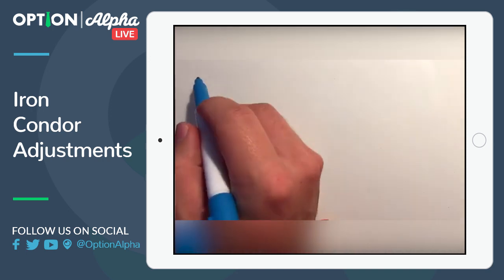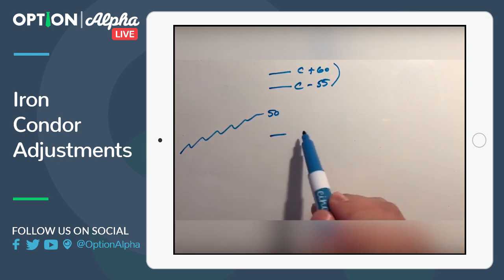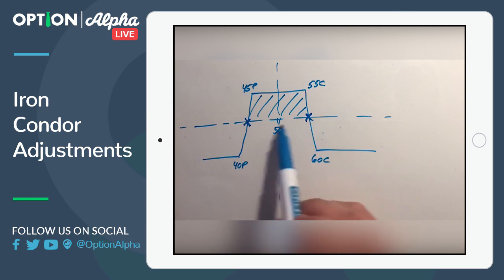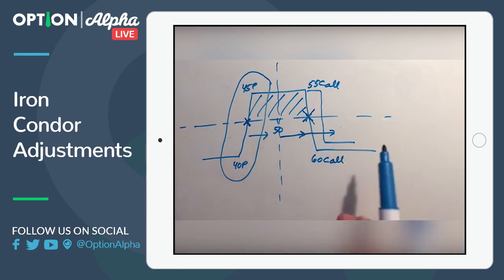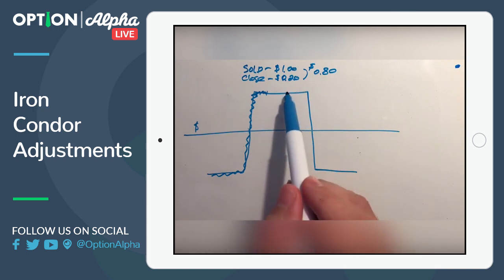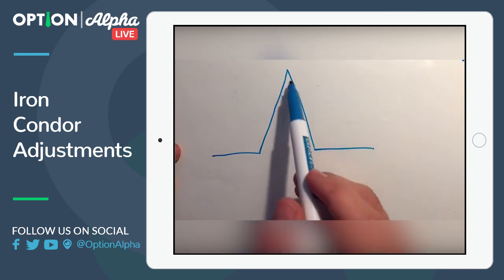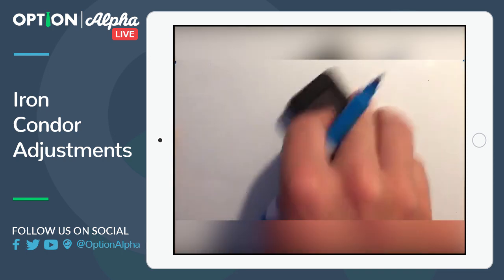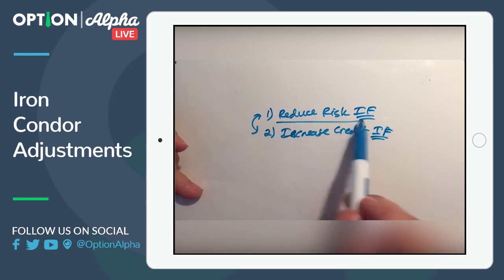Iron Condor Adjustments